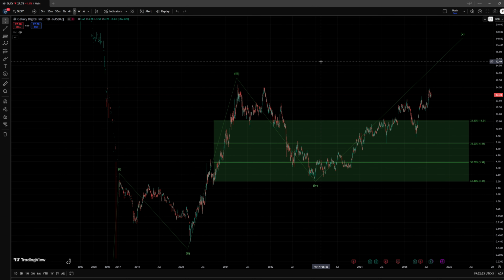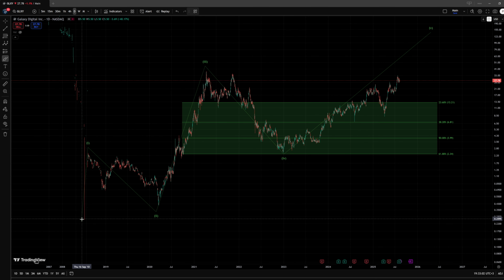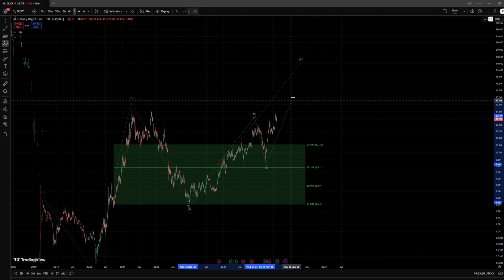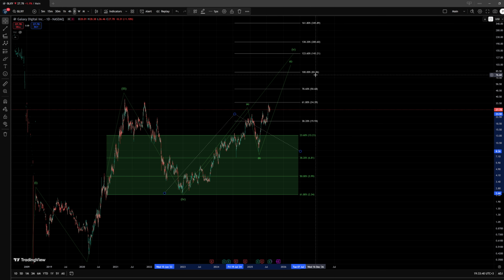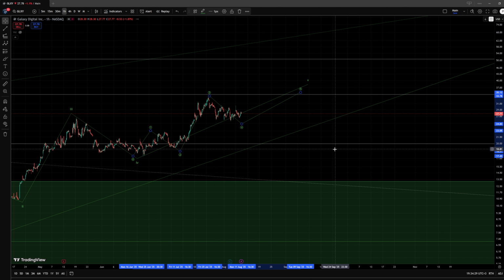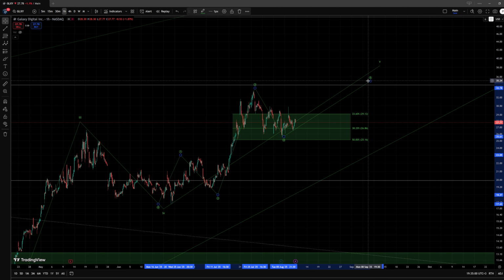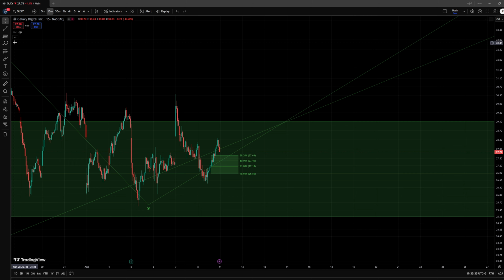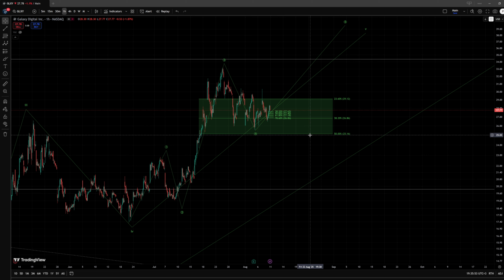Galaxy Digital : GLXY Stock Analysis with Elliott Wave + Trade Setup